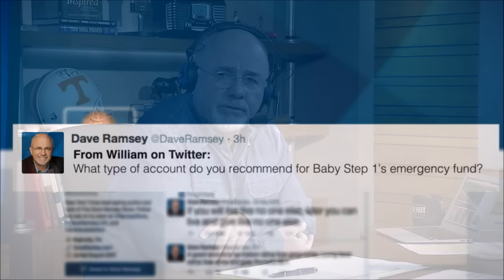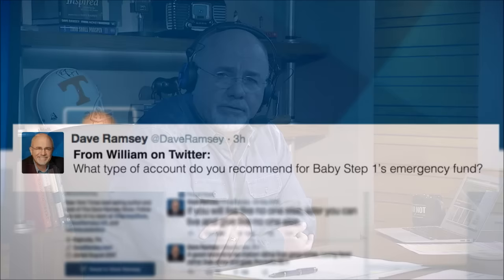The Foundations Of Building Wealth - Dave Ramsey Rant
💵 Create Your Free Budget!